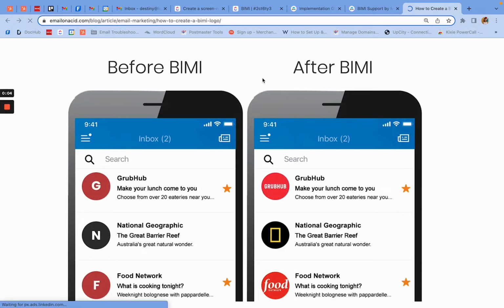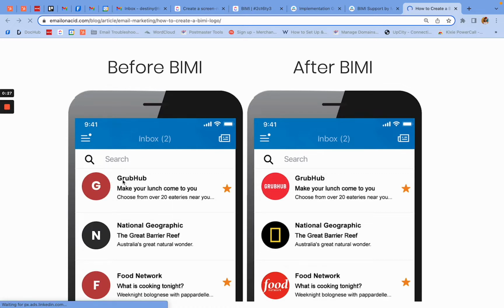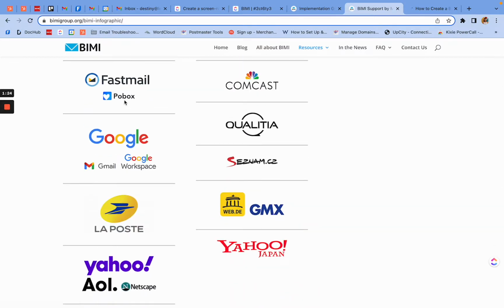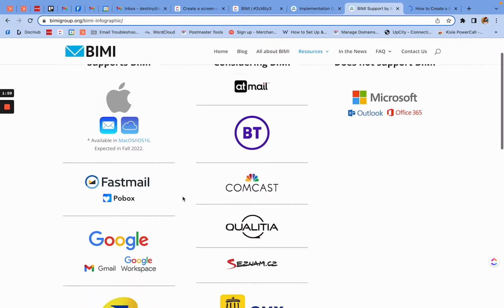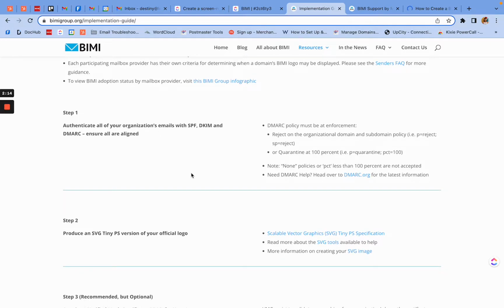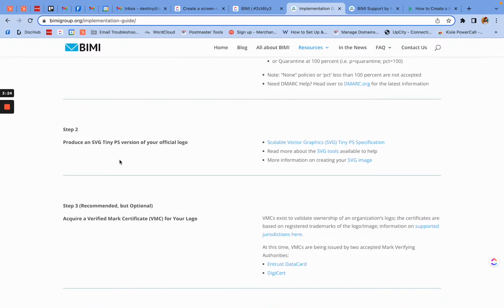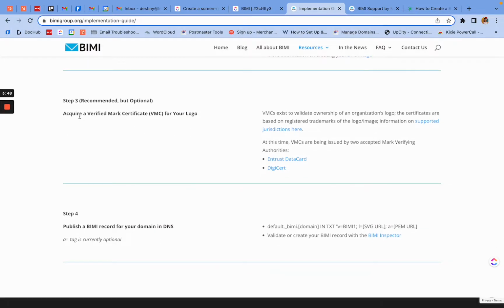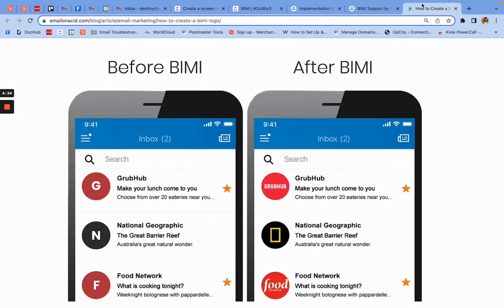What BIMI Is and How to Set Up BIMI for Email Marketing